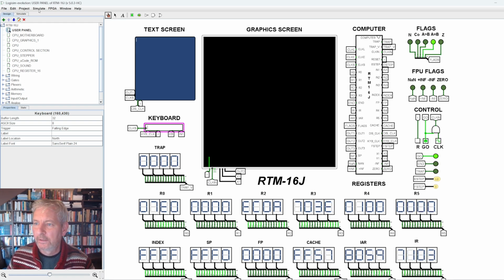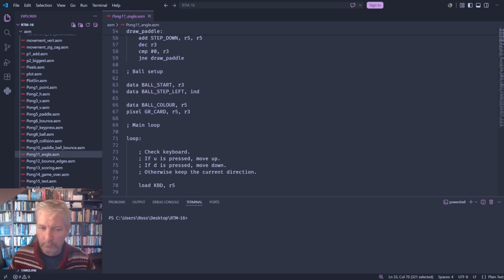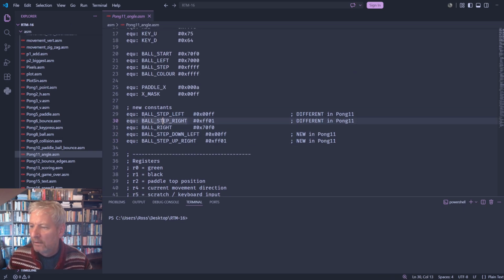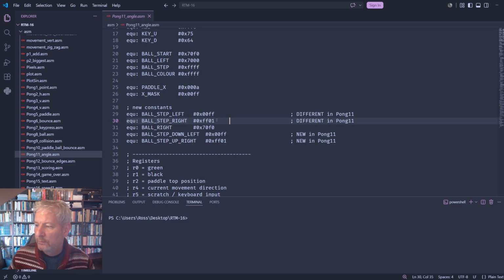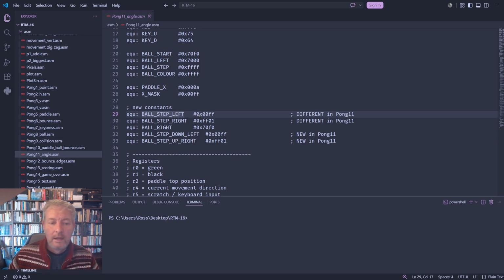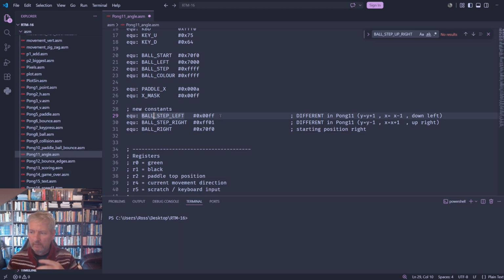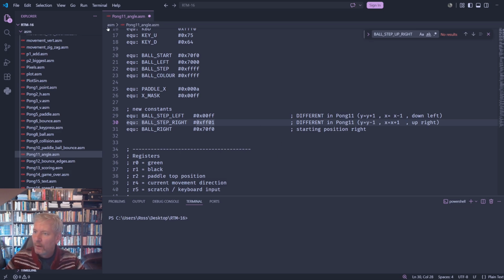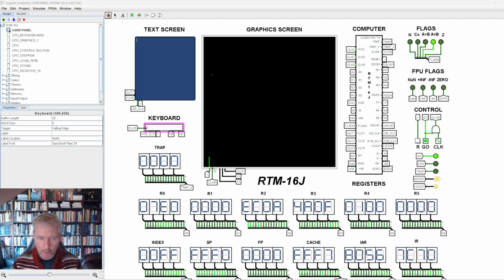Pong on My Custom CPU - Ball Bounce Diagonal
In this episode of the RTM-16 Pong series, we upgrade the ball movement from simple horizontal motion to true diagonal movement.

The ball now travels up-right and down-left using packed-coordinate arithmetic, where both the X and Y positions are updated simultaneously with a single operation. This creates a much more realistic Pong-style trajectory and lays the foundation for wall bounces, paddle reflections, scoring, and game difficulty